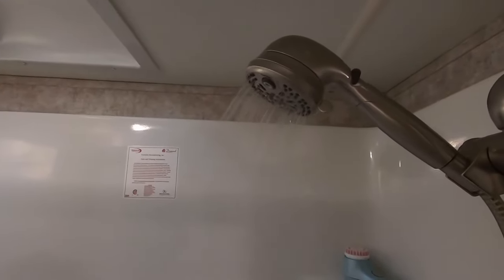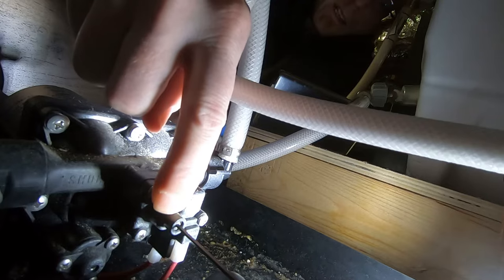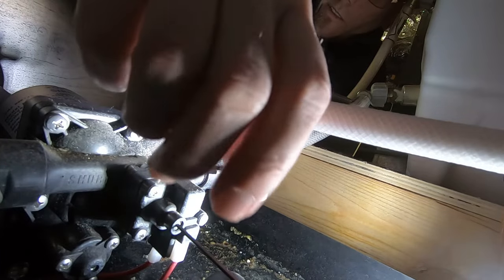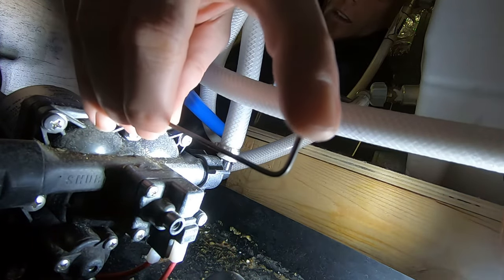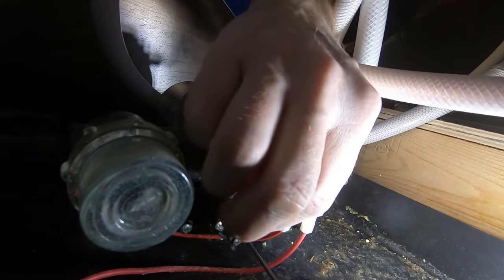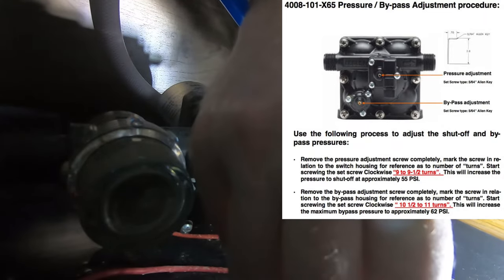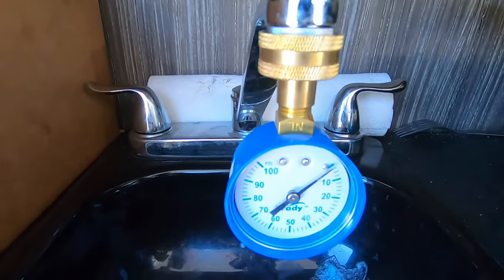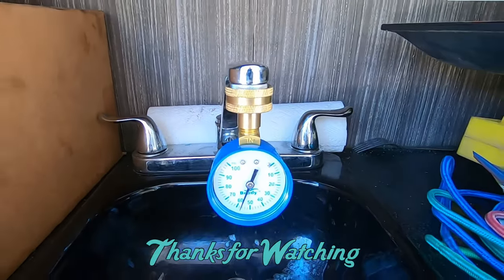Shurflo 4008 Water Pump Needs Adjustment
Our Shurflo 4008 Water Pump Needs Adjustment, because its pressure has always been marginal, so today I am setting out to try to solve that problem. We don't use our pump often, as we are usually hooked to utilities, but we had a day and a half water outage due to utilities issues, so this really rose to my attention. I hope it helps you adjust your Shurflo 4008 pump!

a copy of the image in the video is available

original link is no longer available, but for credit:
The image I placed in the video with the instructions, I found

00:00 Intro
00:49 Basic Instruction
04:39 More Details
05:43 Before and After
06:29 Pressure Test